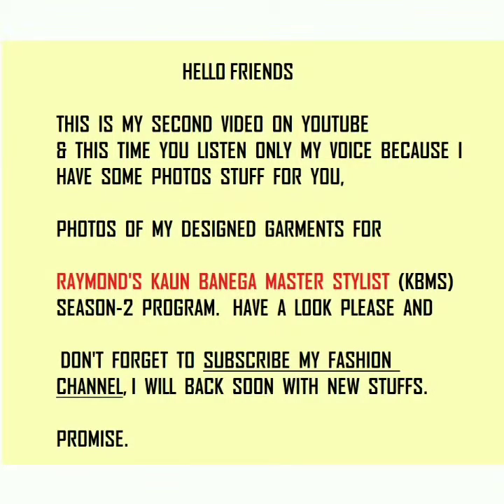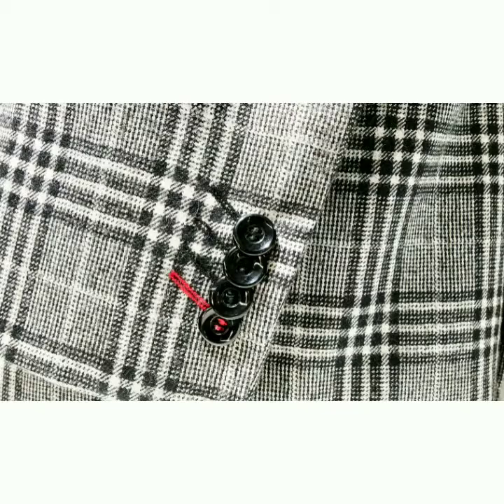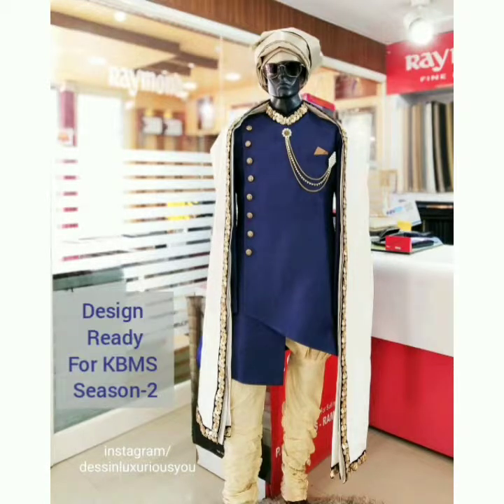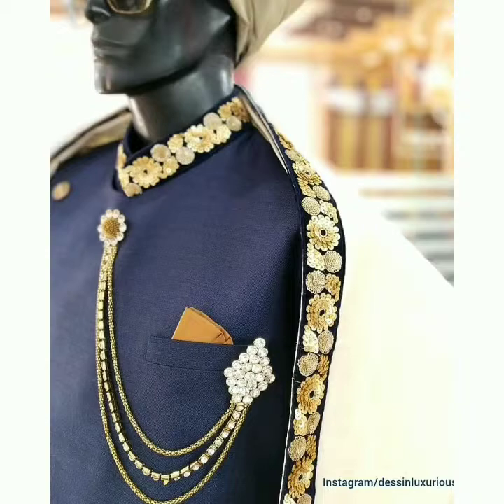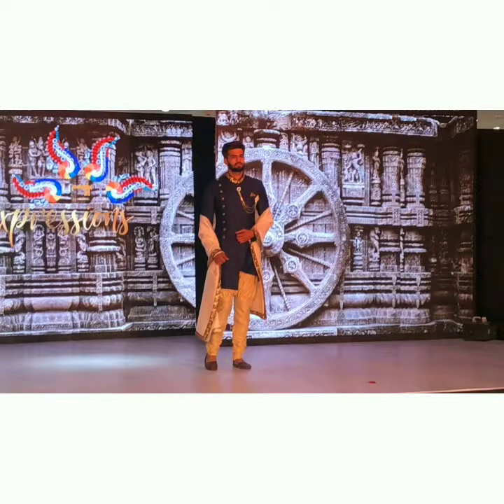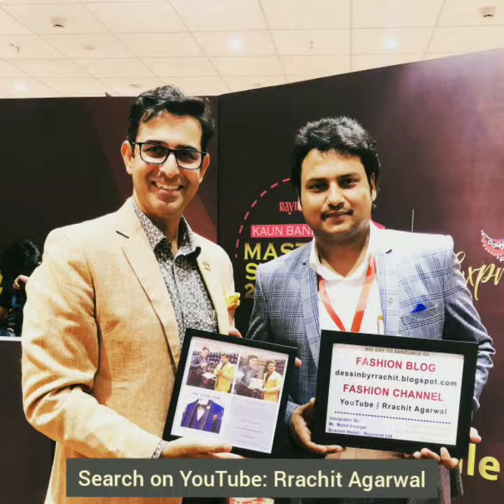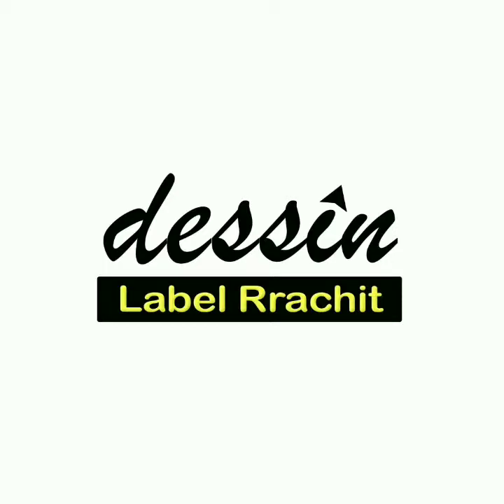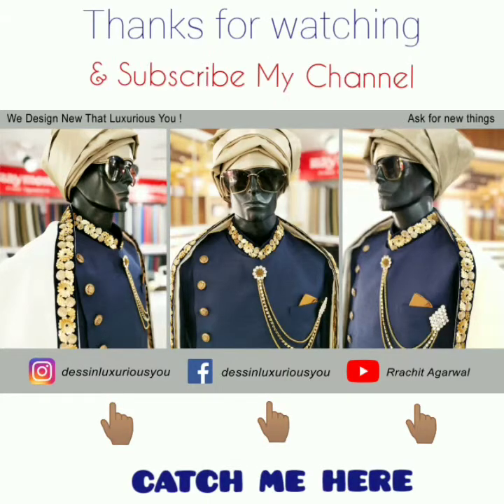My Designed Garment at Raymond KBMS Season-2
My Design Garment View & Look My Journey of Raymond's Kaun Banega Master Stylist (KBMS) Season-2 (2019). Adding small things in your outfilts make it attractive. THANKYOU